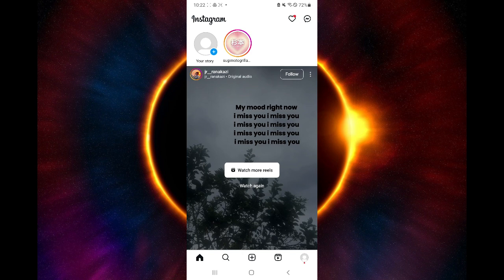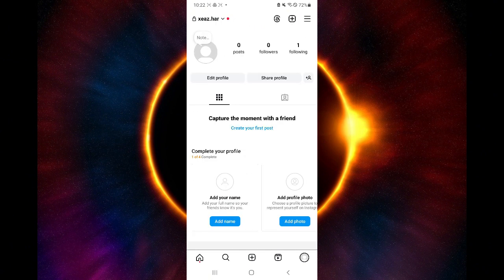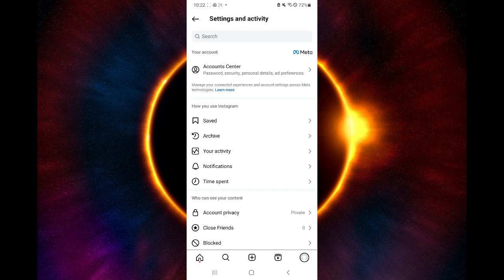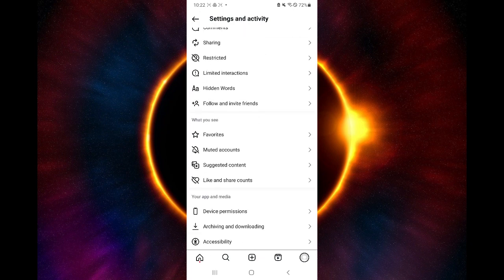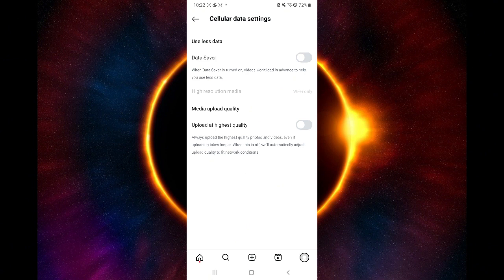How To Post High Quality Photos On Instagram Without Losing Quality (Quick Tutorial)